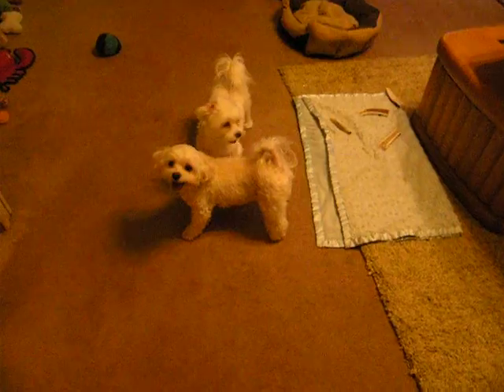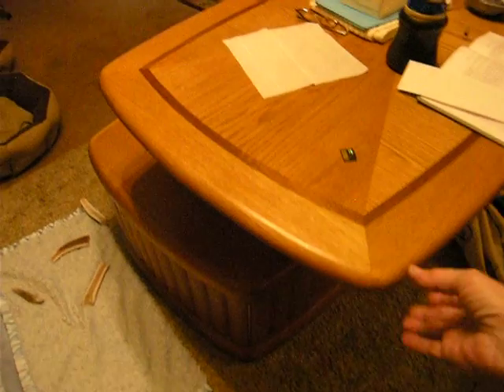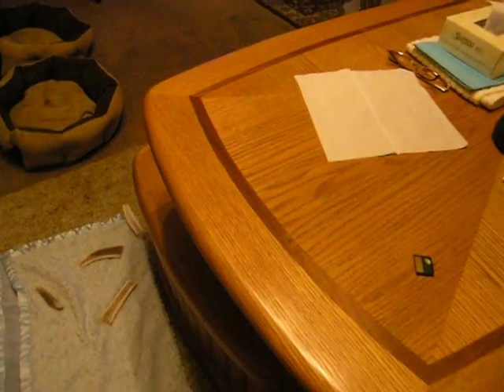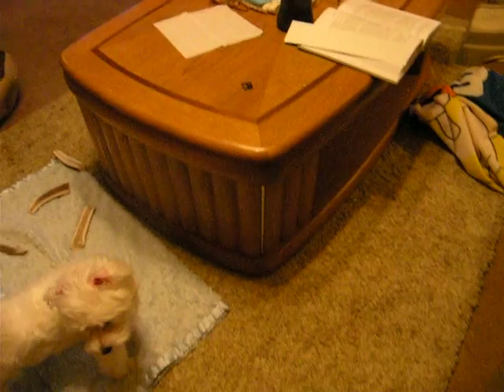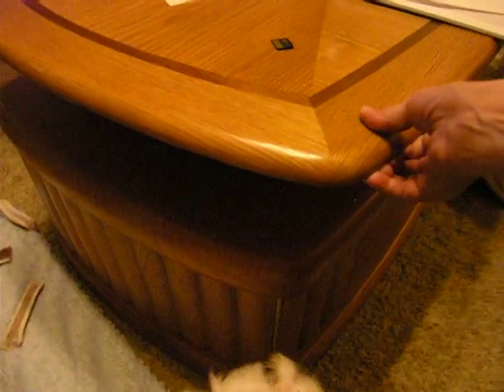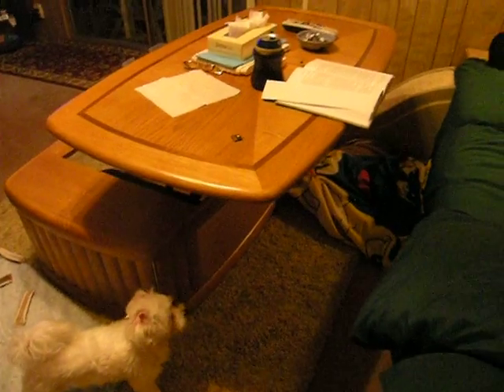Cool coffee table